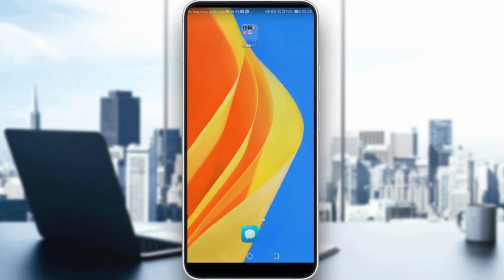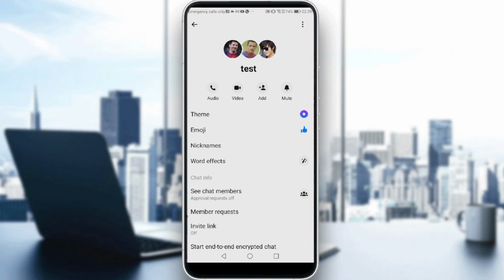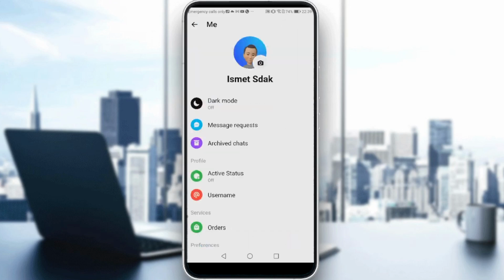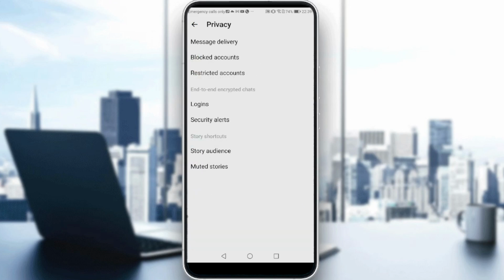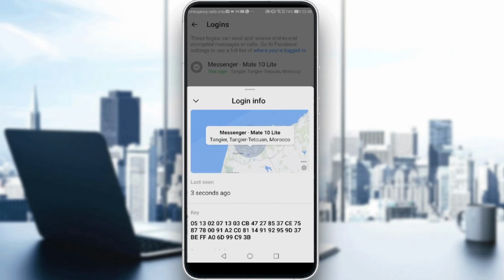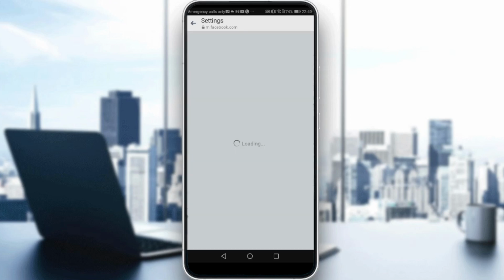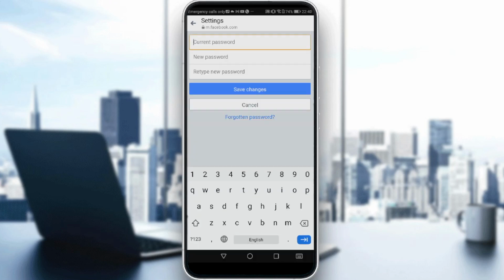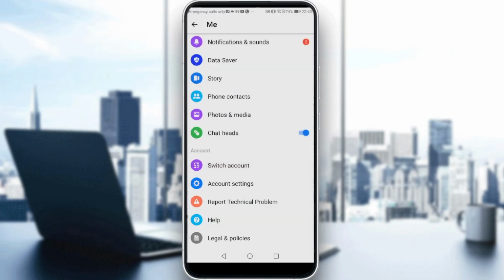How To Change Password On Messenger Tutorial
Today I show how to change password on messenger,change password on messenger,how to change password on messenger app,messenger password change,change messenger password,how to change password on messenger account,how to change messenger password